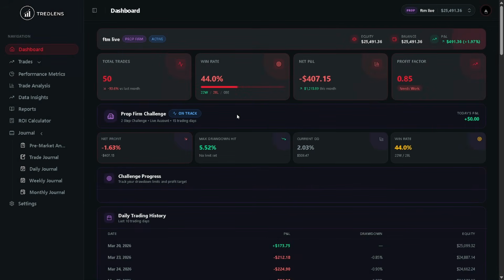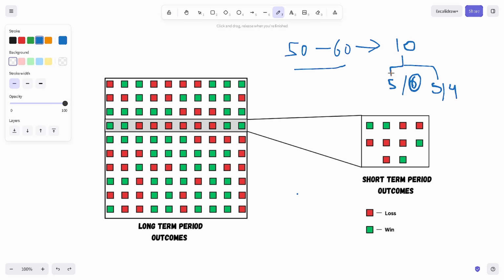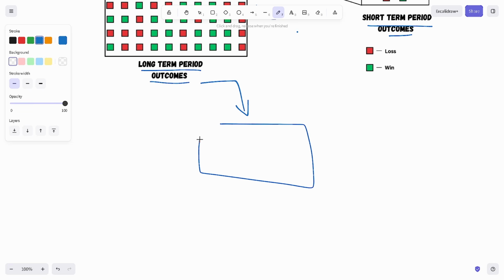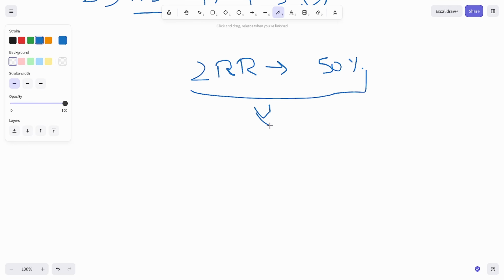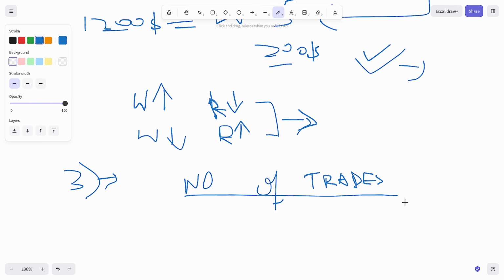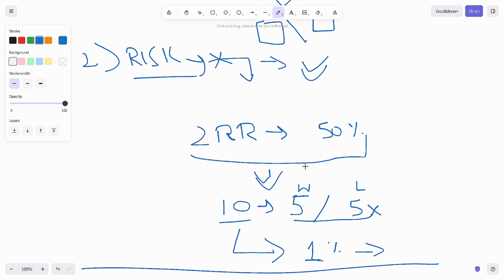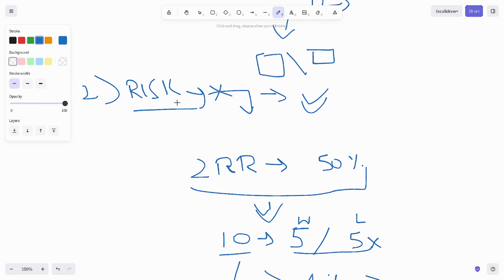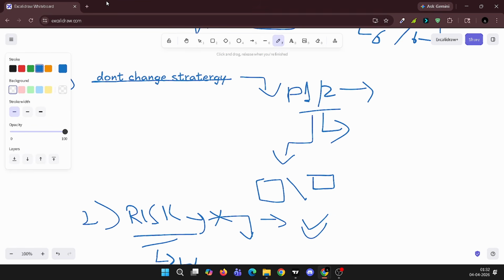How to Recover from Loosing Streaks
Struggling with drawdown in trading? You're not alone — every trader faces it, but only a few know how to recover from it the right way.

In this video, I break down a practical, no-BS approach to recovering from drawdown without blowing your account or losing control. Whether you're trading futures or CFDs, this strategy will help you reset, rebuild confidence, and get back to consistency.

💡 What you'll learn:

* Why most traders FAIL during drawdown
* How to reduce risk and protect your capital
* The exact mindset shift needed after losses
* How to stop revenge trading and overtrading
* A step-by-step plan to recover your account safely

If you're currently in a losing phase, this video could save your account.

⚠️ Remember: The goal is not to win everything back in one trade — it's to survive, stabilize, and grow again.

🔥 Perfect for:

* Prop firm traders (FTMO, Apex, FundedNext, etc.)
* Futures & Forex traders
* Scalpers struggling with consistency
* Traders dealing with emotional losses

👇 Drop a comment:
What’s your biggest mistake during drawdown?

This channel does not guarantee profits or take responsibility for any financial losses incurred. Always do your own research and consult with a licensed financial professional before engaging in trading activities.

By watching this video, you acknowledge and accept that you are solely responsible for your own trading decisions.